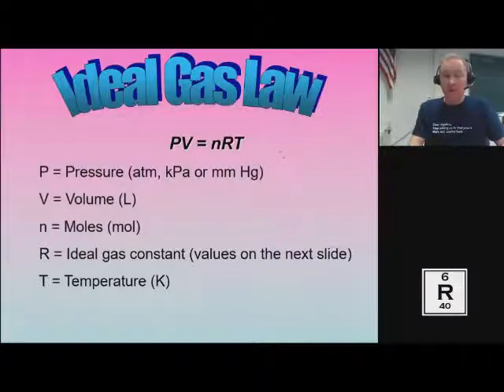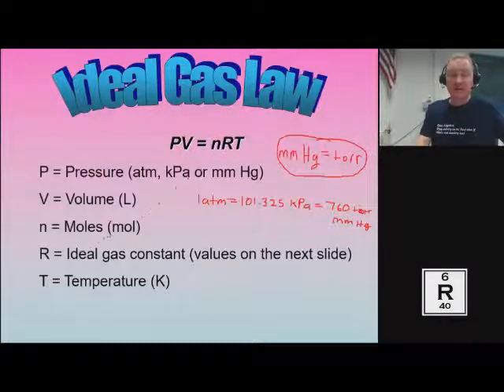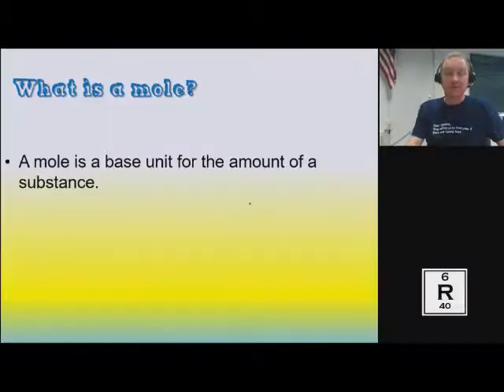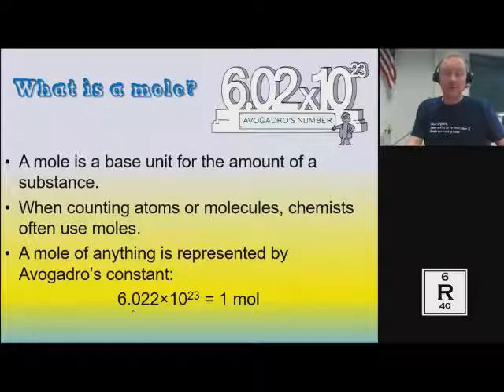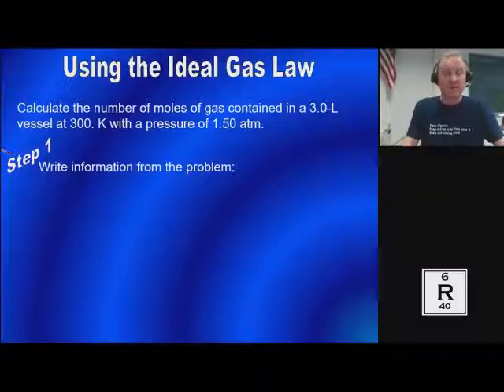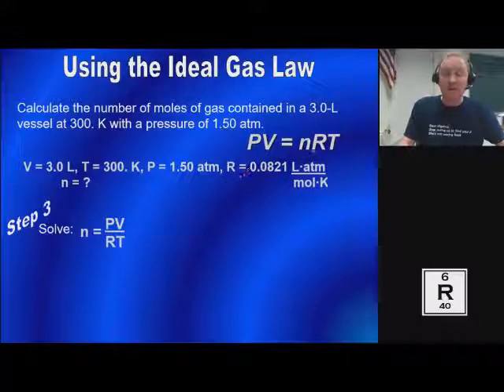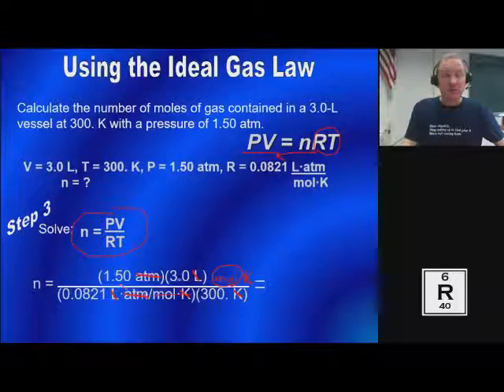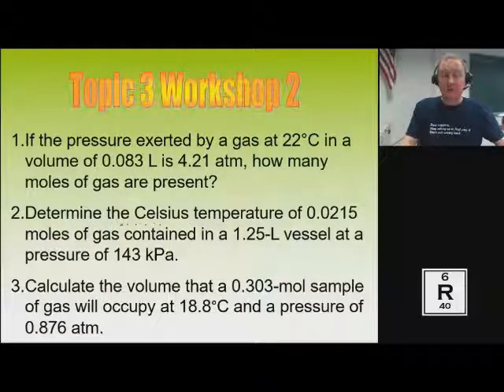3.2 Ideal Gas Law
Gases and their Properties, lesson 2:  Using the Ideal Gas Law